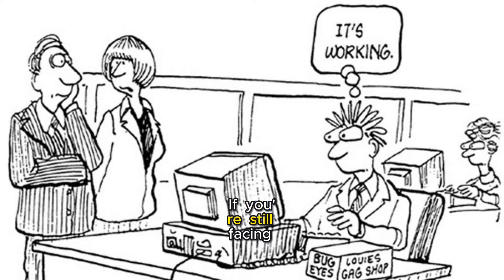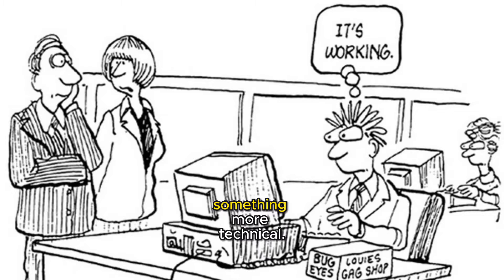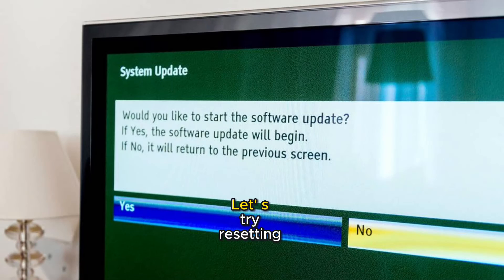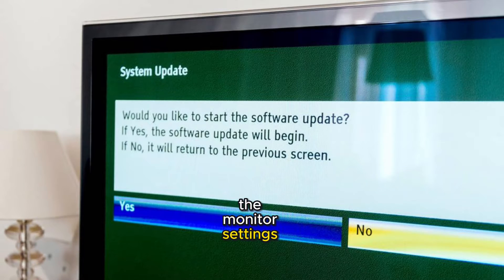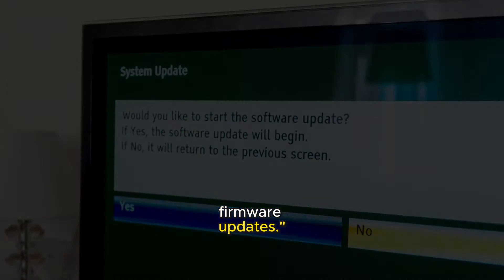Fixing No Sound Issue on Gigabyte Monitors - HDMI Audio Troubleshooting Guide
🌟 Welcome to our latest YouTube video! 🌟
Want to upgrade? Here's our top recommended monitors:

🖥️ Today, we're diving deep into a common issue many of you have faced: "No Sound on Your Gigabyte Monitor" 🚫🔊.

Whether it's a Gigabyte monitor not playing audio, or you're struggling with no sound after connecting via HDMI, we've got you covered! 🛠️

🔍 We'll start by exploring why your Gigabyte monitor might be giving you the silent treatment.

From simple fixes like checking cable connections to more complex troubleshooting steps for Windows 10 sound issues, we're leaving no stone unturned. 🧐

👉 Are you dealing with "No Audio on Gigabyte Monitor" or "Gigabyte Monitor Sound Not Working"? We'll guide you through step-by-step solutions to get your audio back on track. 🎶

🖥️🔌 For those facing the "No HDMI Sound" dilemma, especially after plugging in, we understand how frustrating this can be.

Our video will provide you with practical tips to resolve HDMI audio problems effectively. 🛠️💡

👩‍💻 And for our tech-savvy viewers using Windows 10, we haven't forgotten you! We'll tackle the "No Sound on Windows 10" issue, ensuring your system settings are optimized for perfect audio output. 🎚️🖥️

📺 Plus, we'll even touch on how to fix sound issues on a second monitor and offer DIY solutions that can save you time and money. 🛠️💰

🔧 Whether you're using a Samsung monitor or any other brand, these tips and tricks are designed to help you solve your audio woes. 🎧🌐

🎬 So, grab your tools, and let's get started on fixing that "After Connecting HDMI No Sound" problem. 🔔💻